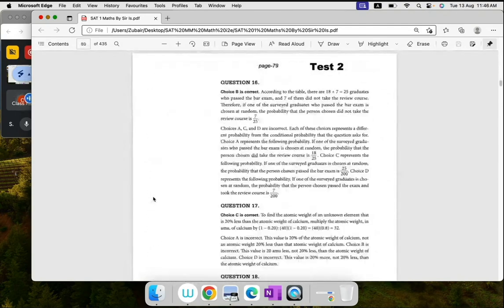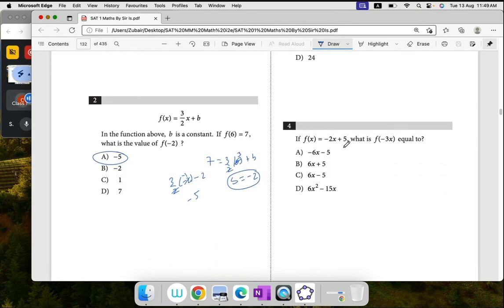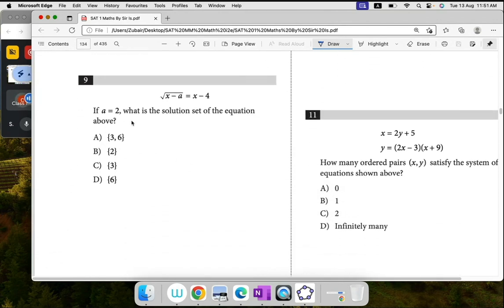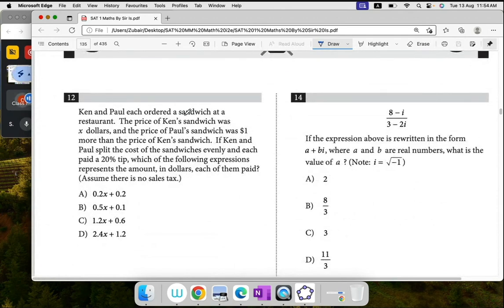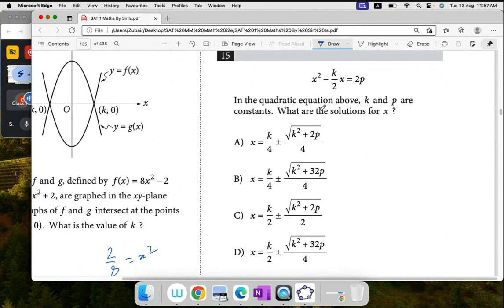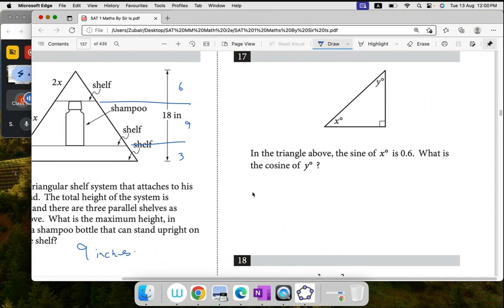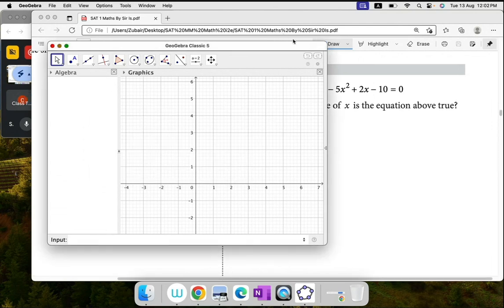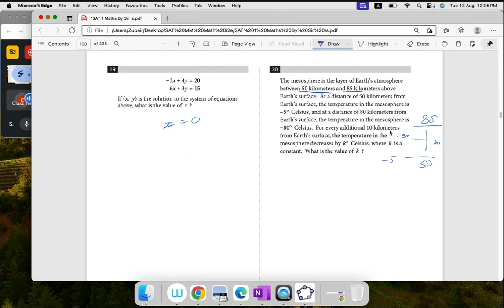Digital SAT | SAT Practice Paper